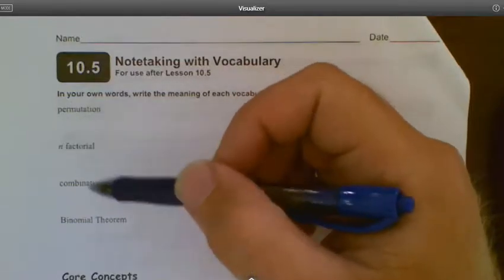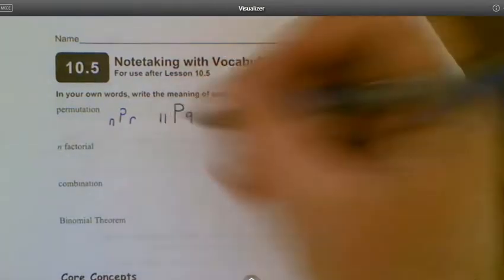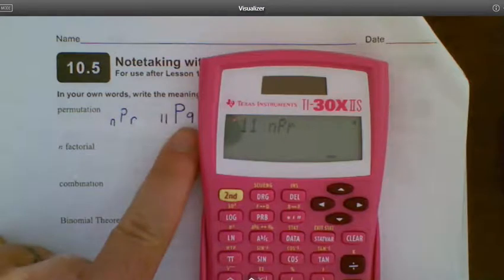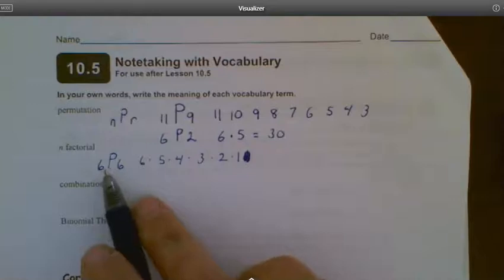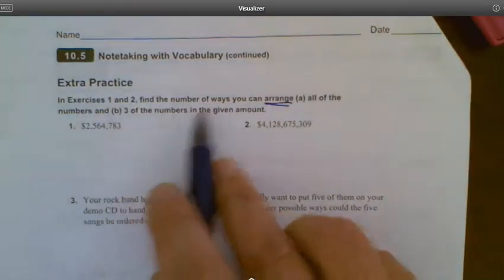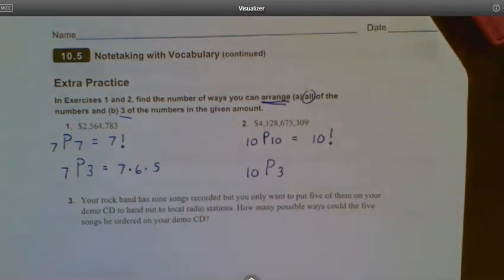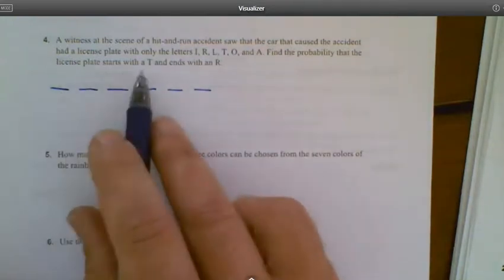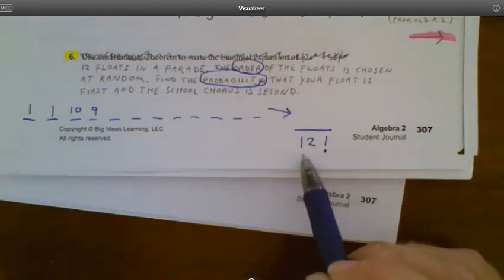L 10 5 pt 1